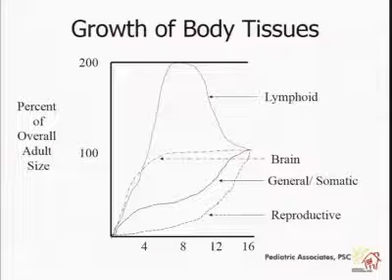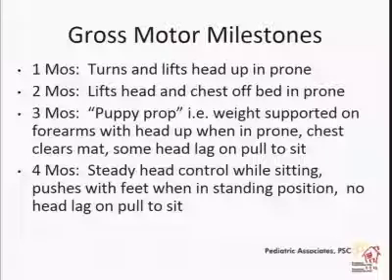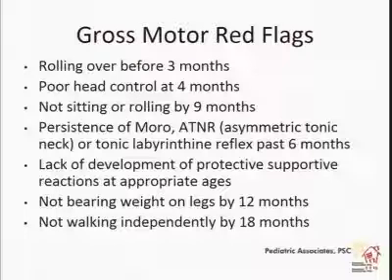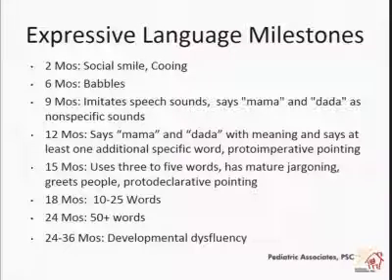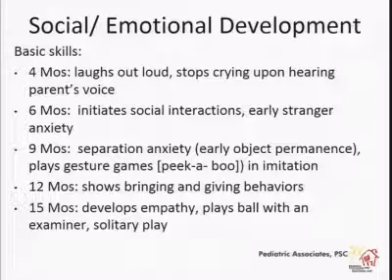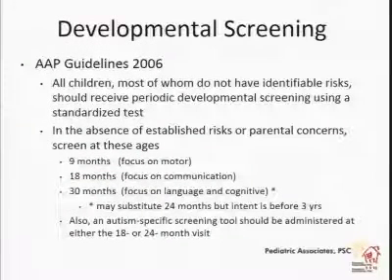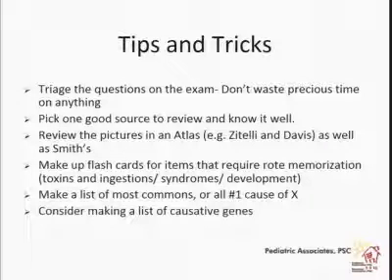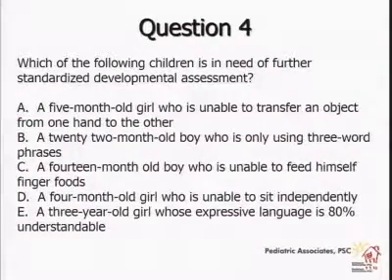Child Development 1 Normal Development